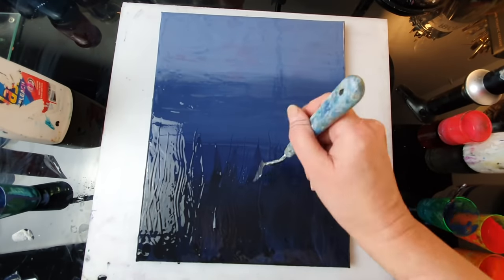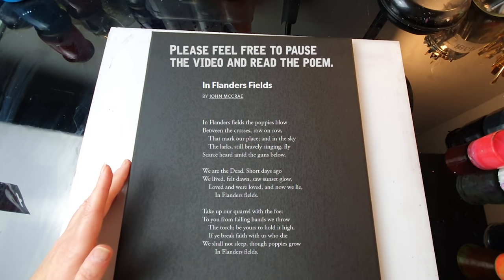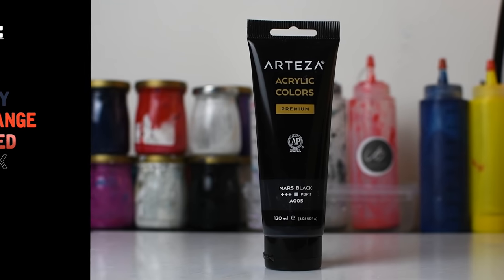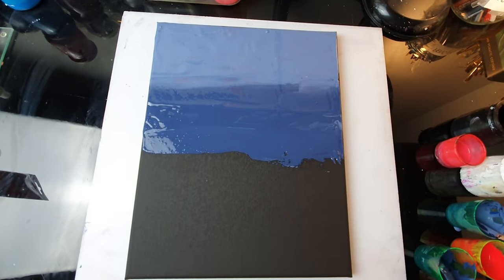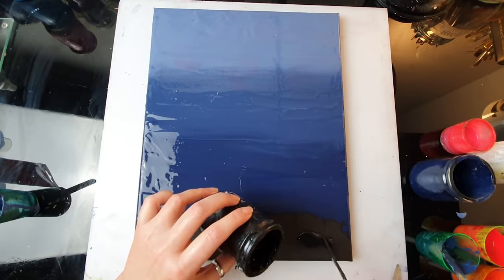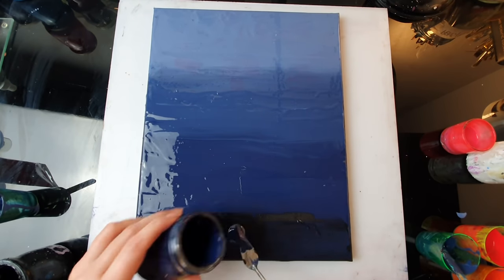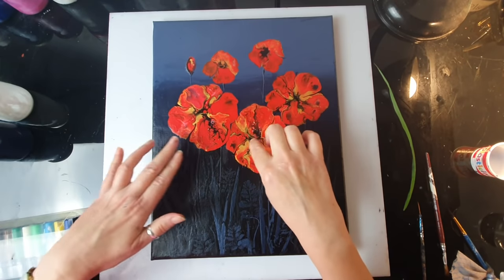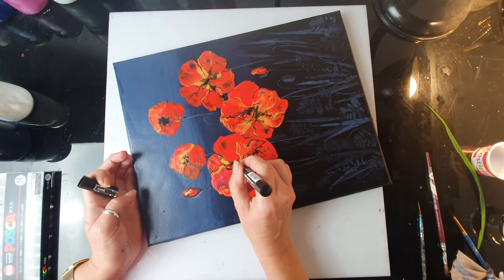Painting Beautiful Poppies using REAL Plants - Straw Blow | ABcreative | Acrylic Pouring Tutorial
Hello everyone - today I am going to be painting some lovely Poppies for this past Rememberance Day (11.11) and I'm going to combine pouring with pressing real plants to get some very interesting effects - it's easier than you think!

🎨 SPECIFIC PRODUCTS USED IN THIS VIDEO (US):

PVA Glue
Posca Pens
Coconut Oil Serum
Palette Knife
All Arteza Products (US)
💧RESIN
✂️ Ball Chains, Paint Bottles and Other Accessories!

Teaser: (00:00)
Intro: (00:17)
Paints Used: (00:58)
Painting the Background: (01:43)
Paint Mixing Explained (With Diagrams): (03:13)
What do I do Next?: (03:52)
Blow Torching the Background: (04:35)
Swipe!: (05:22)
Preparing the Poppies: (07:02)
Blowing the Poppies!!: (09:04)
Adding Background Poppies: (12:00)
The Day After - Dry Background: (13:13)
Pressing Grass and Plants: (16:14)
Embellishments: (21:34)
The Finished Product!: (23:50)